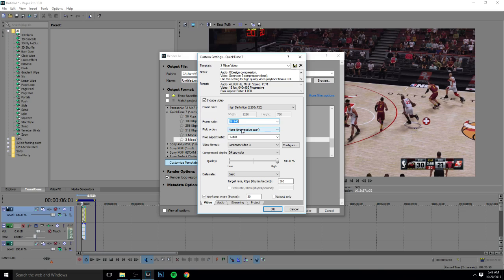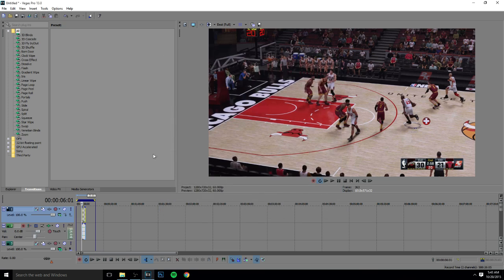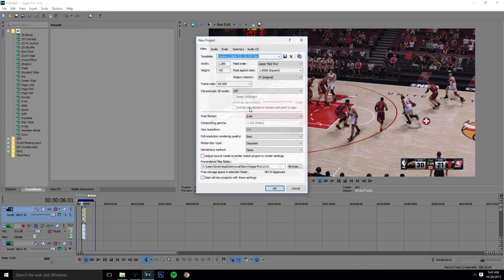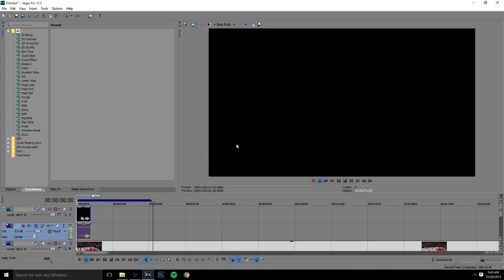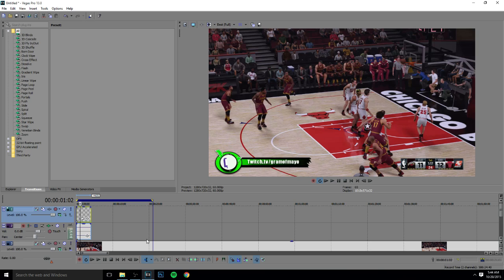Removing Black Background in Sony Vegas Video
Here is how you remove a black background in your videos if you're making a lower third or whatever you're making and want it to be transparent when you drag it over top of another video.